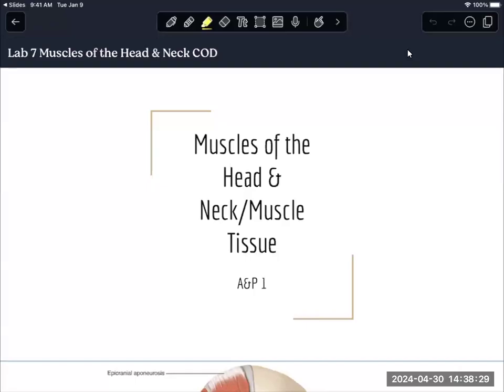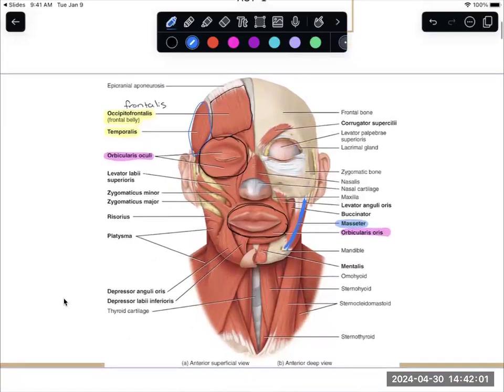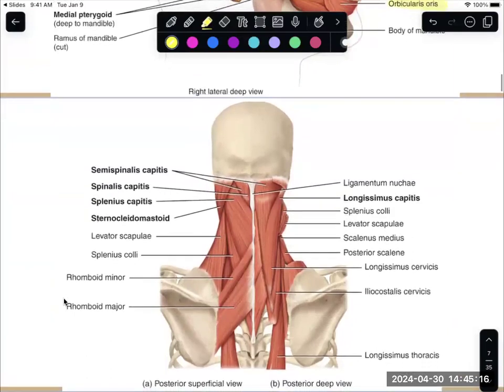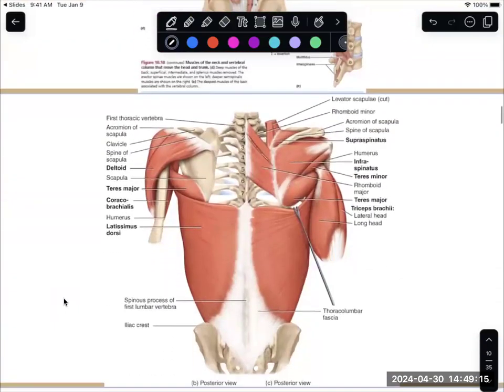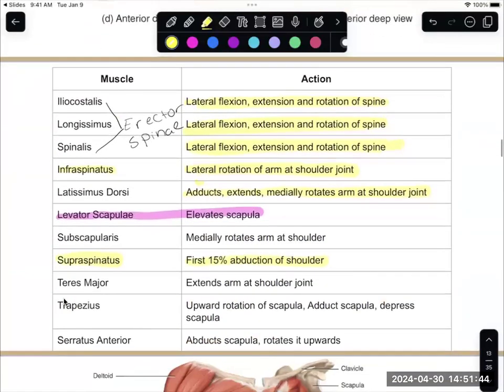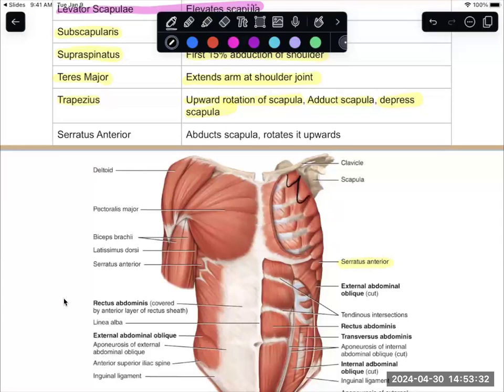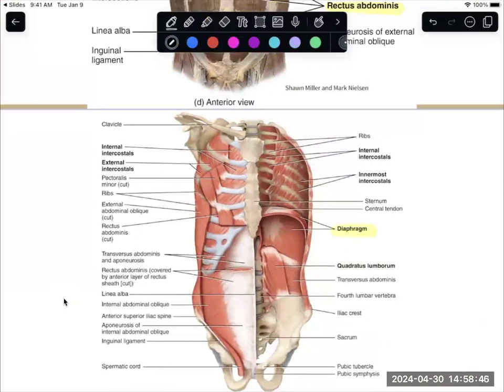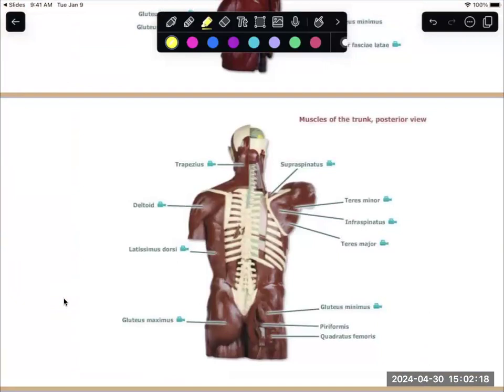COD Lab 7: Head, Neck & Trunk Muscles